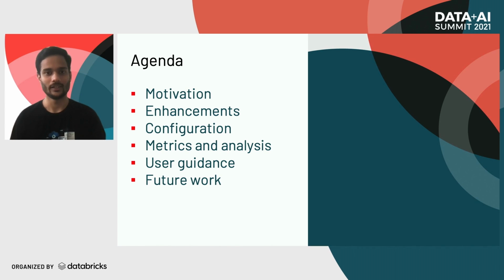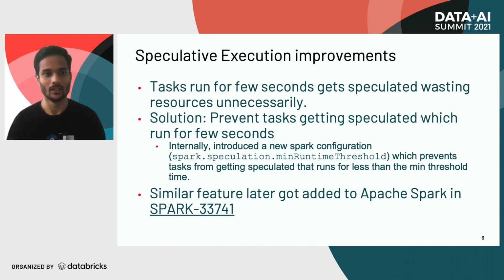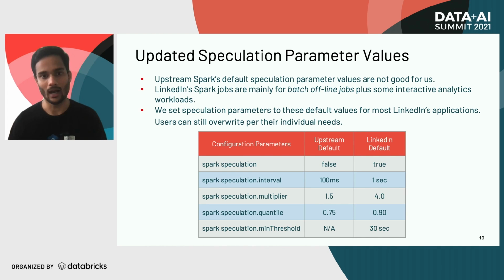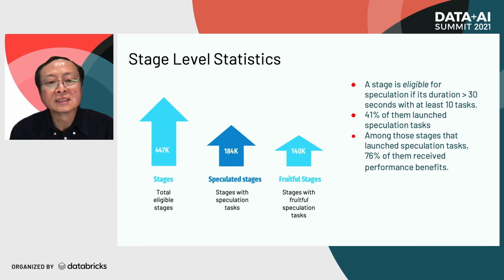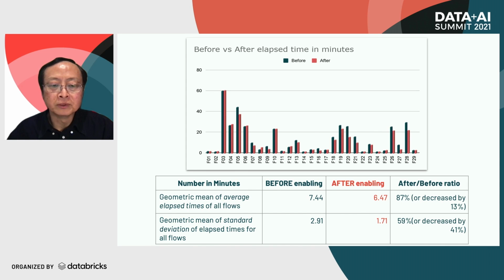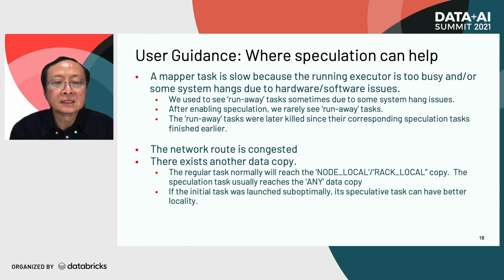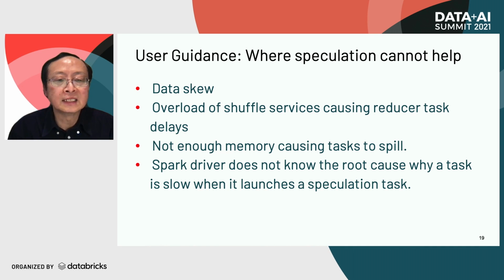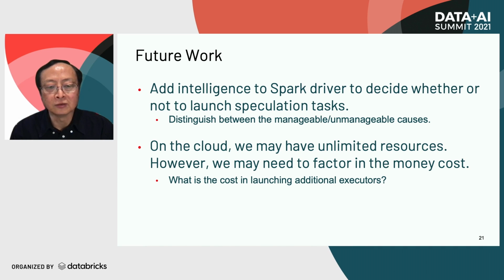Best Practices for Enabling Speculative Execution on Large Scale Platforms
Apache Spark has the ‘speculative execution’ feature to handle the slow tasks in a stage due to environment issues like slow network, disk etc. If one task is running slowly in a stage, Spark driver can launch a speculation task for it on a different host.  Between the regular task and its speculation task, Spark system will later take the result from the first successfully completed task and kill the slower one.

When we first enabled the speculation feature for all Spark applications by default on a large cluster of 10K+ nodes at LinkedIn, we observed that the default values set for Spark’s speculation configuration parameters did not work well for LinkedIn’s batch jobs. For example, the system launched too many fruitless speculation tasks (i.e. tasks that were killed later).  Besides, the speculation tasks did not help shorten the shuffle stages. In order to reduce the number of fruitless speculation tasks, we tried to find out the root cause, enhanced Spark engine, and tuned the speculation parameters carefully. We analyzed the number of speculation tasks launched, number of fruitful versus fruitless speculation tasks, and their corresponding cpu-memory resource consumption in terms of gigabytes-hours.  We were able to reduce the average job response times by 13%, decrease the standard deviation of job elapsed times by 40%, and lower total resource consumption by 24% in a heavily utilized multi-tenant environment on a large cluster.  In this talk, we will share our experience on enabling the speculative execution to achieve good job elapsed time reduction at the same time keeping a minimal overhead.